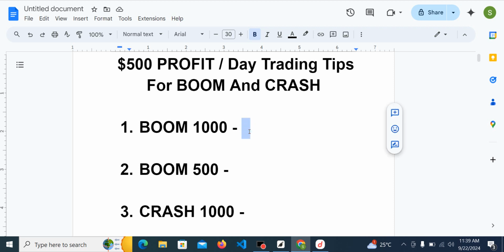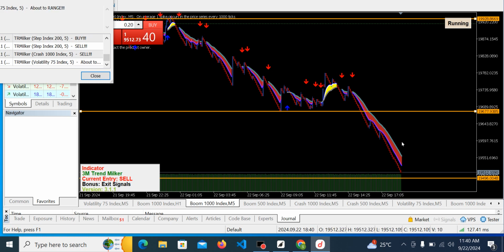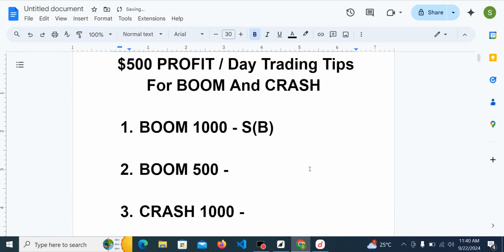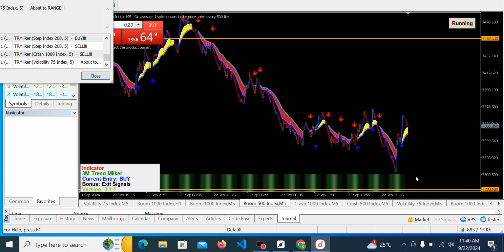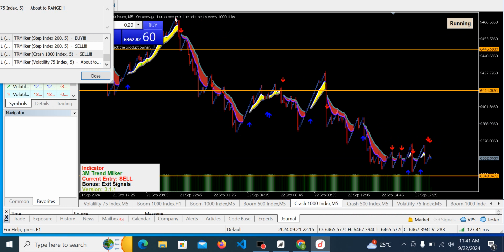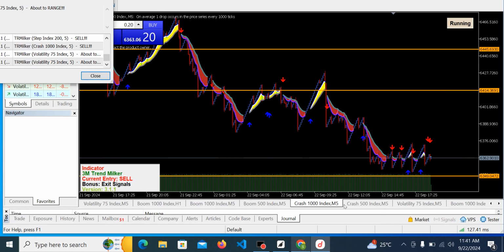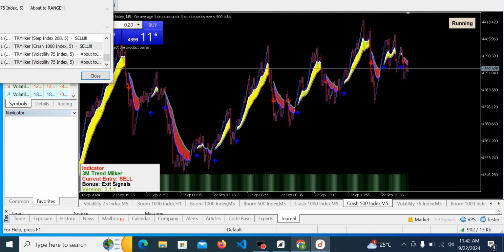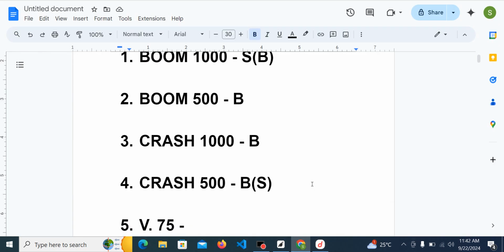🔴 MAKE $500 TRADING BOOM AND CRASH Vol. 1021